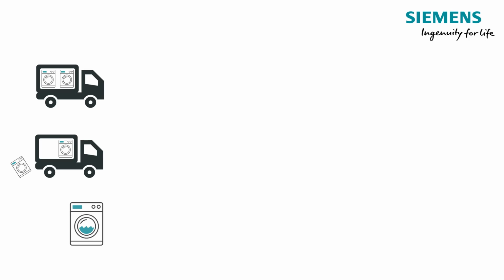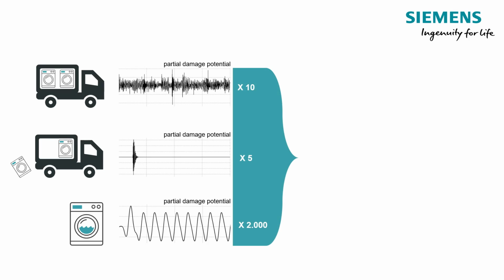Ускоренное проведение теста на виброустойчивость.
Видео рассказывает об инструментах Siemens позволяющих существенно сократить время испытаний и спрогнозировать время жизни различных устройств, подверженных вибрациям в зависимости от вибронагруженности конкретного узла.